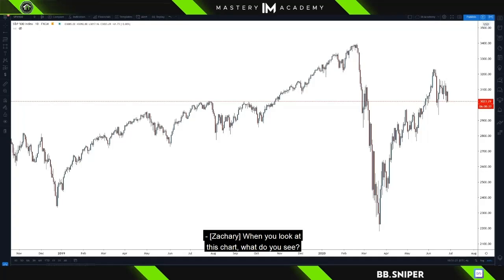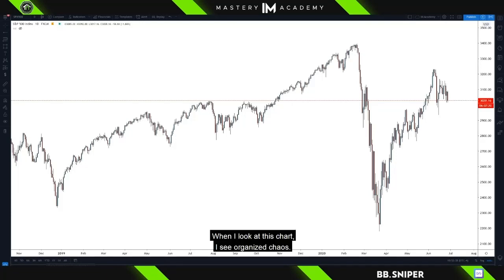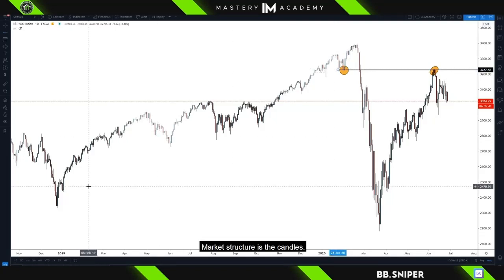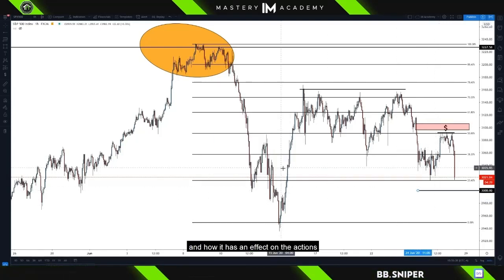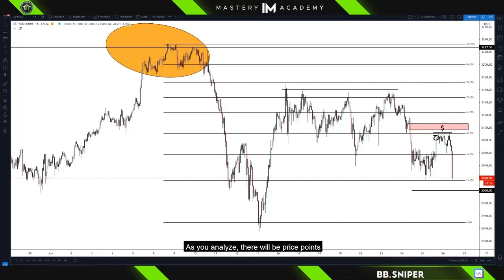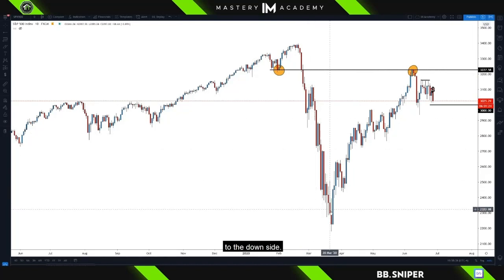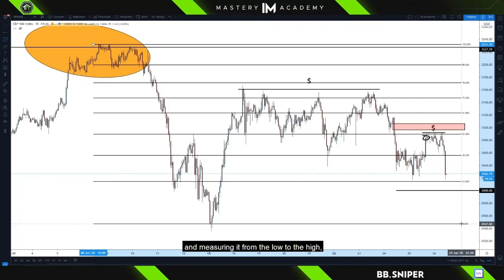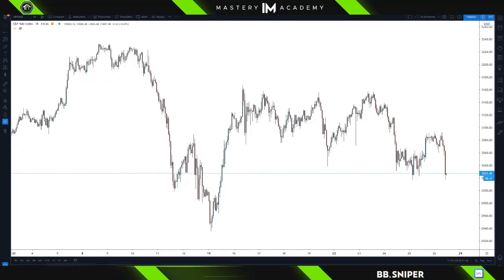tradehouse phase 1(5)